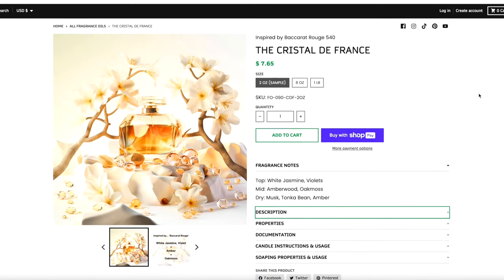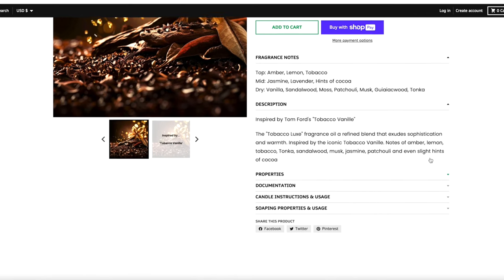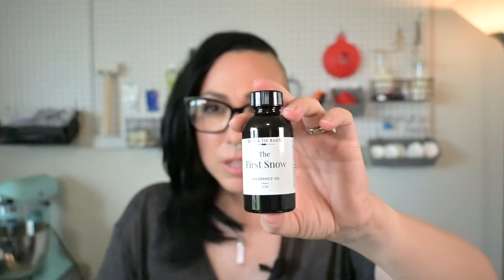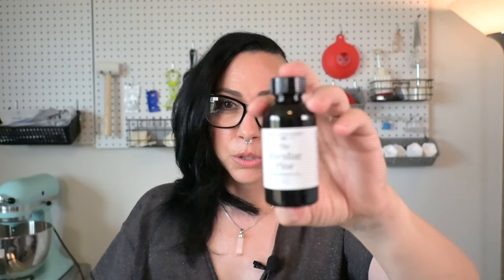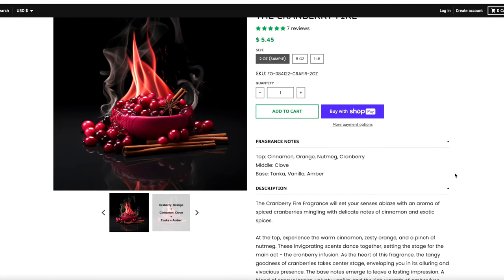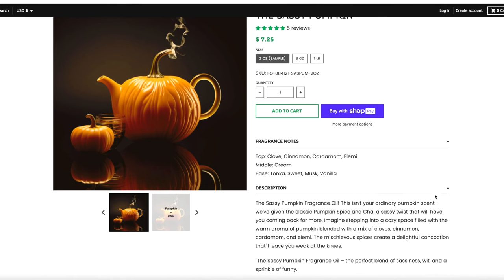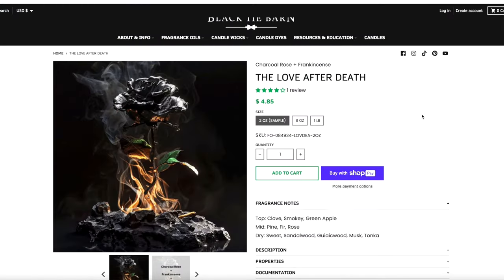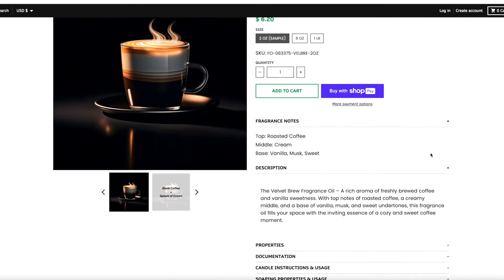Unboxing Black Tie Barn's Designer & Fall Fragrance Oil Collections!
I'm giving my honest review of Black Tie Barn's fragrance oils including 3 new designer fragrance oils and 8 fall/winter fragrance oils. I'll also pop these oils into soy wax to see how they perform!

Kerry xx

00:52 The Cristal de France
2:56 The Tobacco Luxe
4:41 The Tam Dao Fog
5:45 The First Snow
7:08 The Lodge
8:20 The Peculiar Pine
9:37 The Cranberry Fire
11:15 The Sassy Pumpkin
13:27 The Silk Oak
15:00 The Love After Death
16:55 The Velvet Brew
18:27 Top 5 Favorites
19:17 Blends in wax
20:39 Wax performance